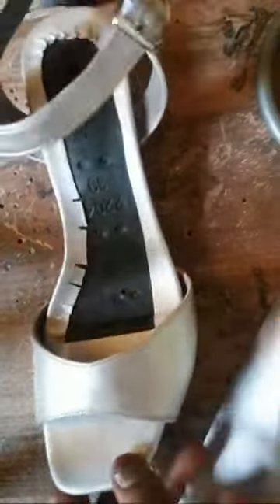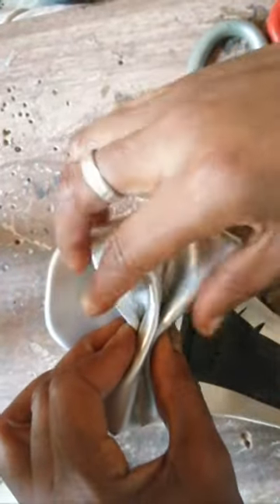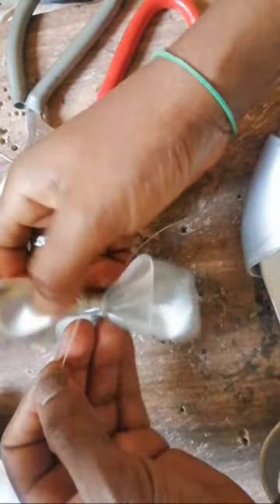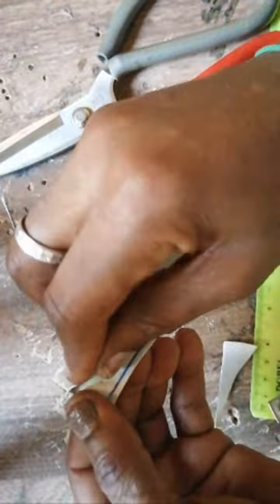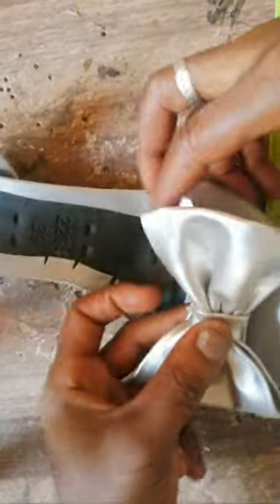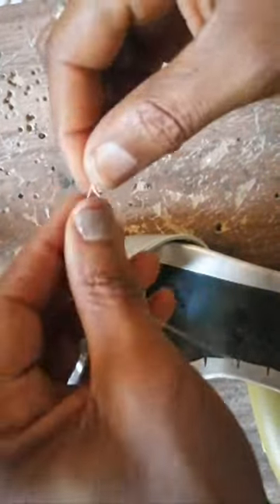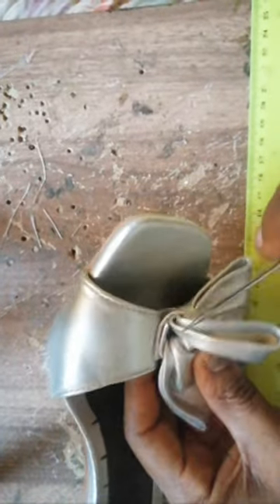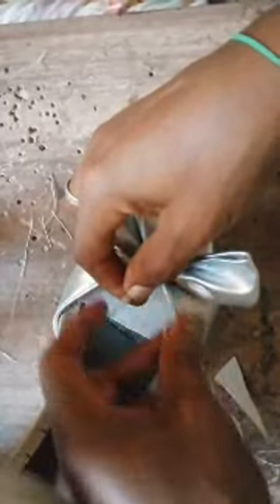HOW TO MAKE SHOE:DIY BOW SANDAL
Consistency is more important than perfection or talent. Let's see what consistency can do for our business and how we can be consistent.

How to make Sandals from Scratch :DIY, flora thong Sandal is a video tutorial on how to create a unique insole, midsole and sole for a thong sandal with imitation pearl. The sandal is made from a bond leather, Faux leather, an EVA foam sole and so.
You do not want to miss the flora thong and ankle sandal

How to make Handmade Sandals from Scratch:DIY Basket Weave Slide pattern (Braided Slide) is a video tutorial explaining how to create this unique  trendy braided or weave design for female. I will be showing what  measurement is needed for the pattern cutting of this basket weave slide.